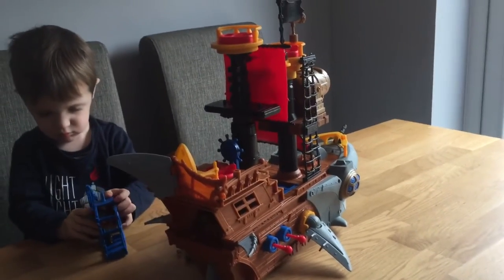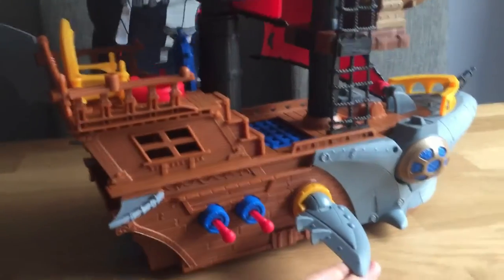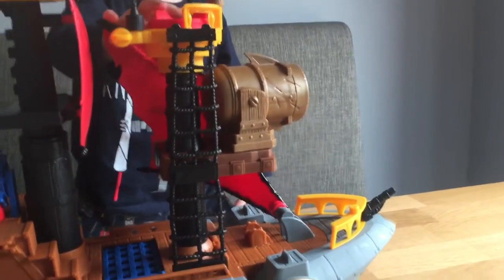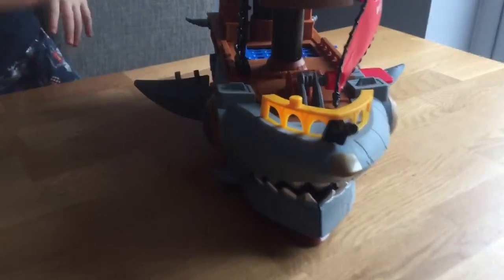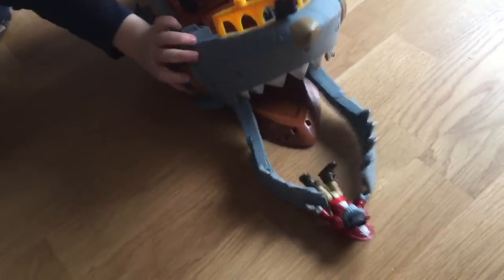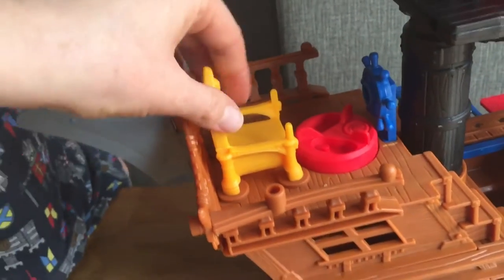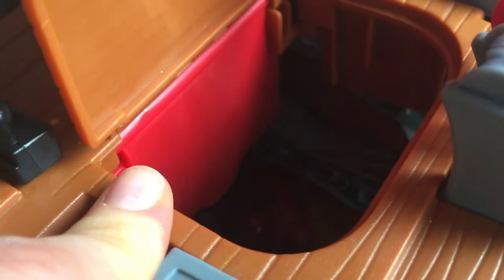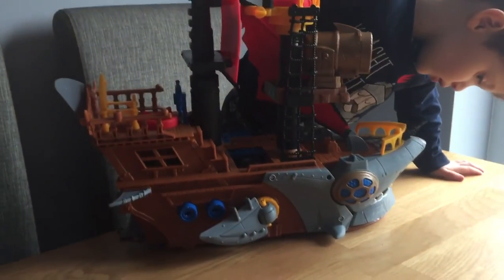FisherPrice Imaginext pirate ship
FisherPrice Imaginext shark bite Pirate ship Toy review